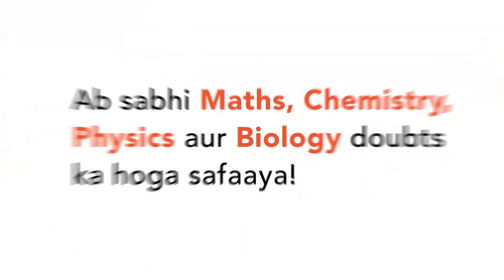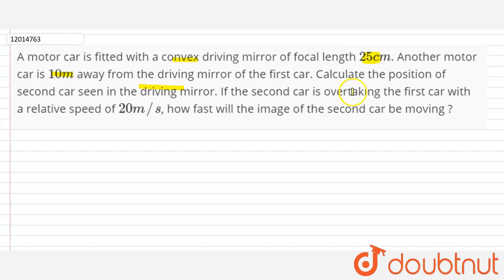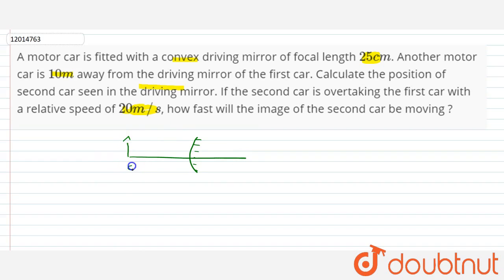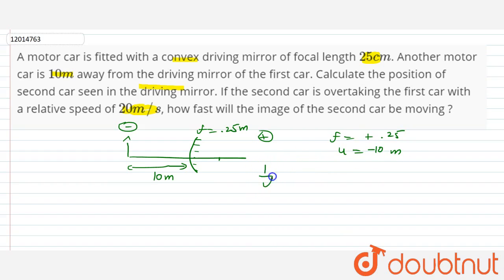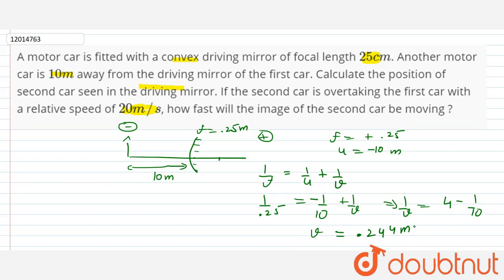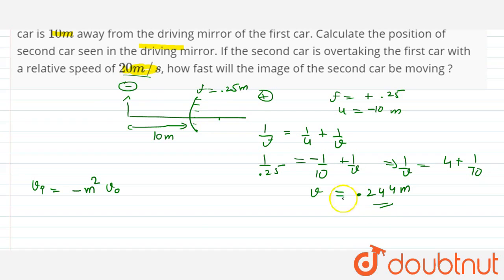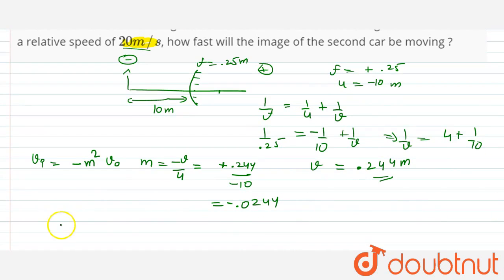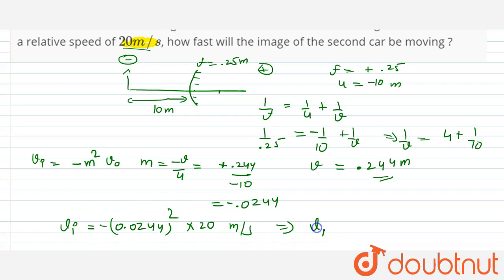A motor car is fitted with a convex driving mirror of focal length `25 cm`.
A motor car is fitted with a convex driving mirror of focal length `25 cm`. Another motor car is `10 m` away from the driving mirror of the first car. Calculate the position of second car seen in the driving mirror. If the second car is overtaking the first car with a relative speed of `20m//s`, how fast will the image of the second car be moving ?